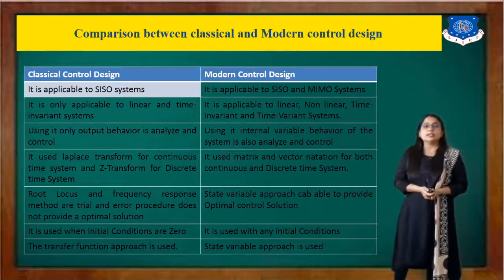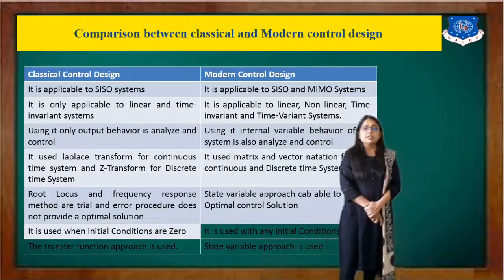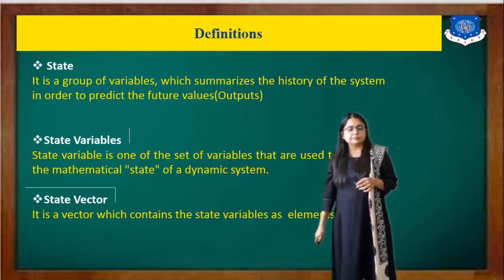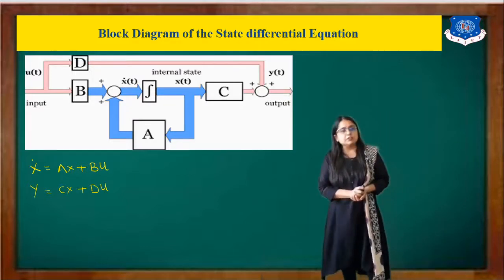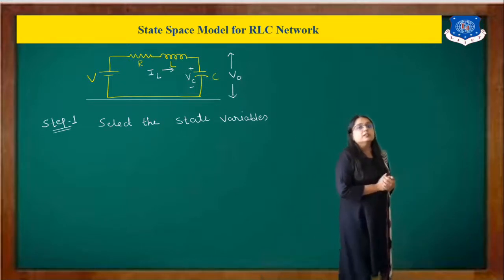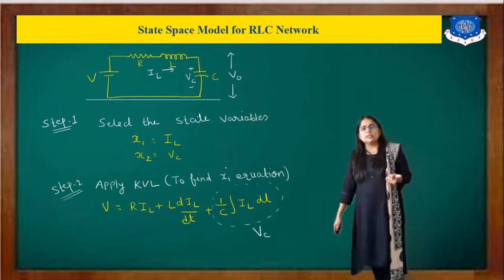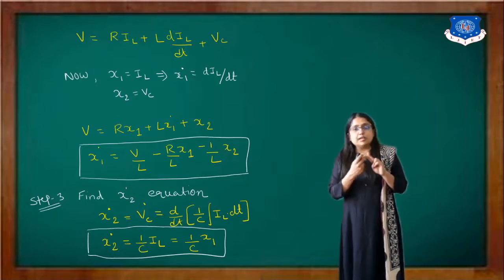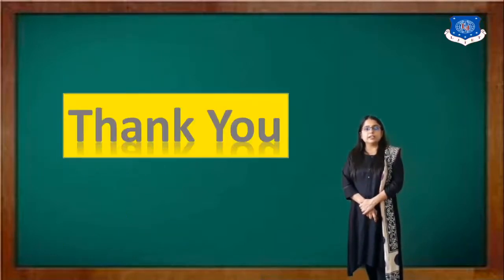Session 17 _CSD_Block Diagram of the State differential Equation State Space Model for RLC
Topic: Block Diagram of the State differential Equation State Space Model for RLC
Assignment:
1)Define: State
2)Define: State Vector
3)Define: State Variable
4)Write the difference between Classical and Modern Control System
5)State Space analysis is applicable to __________system.
6)Matrix A is known as_________.
7)Matrix B is known as__________.